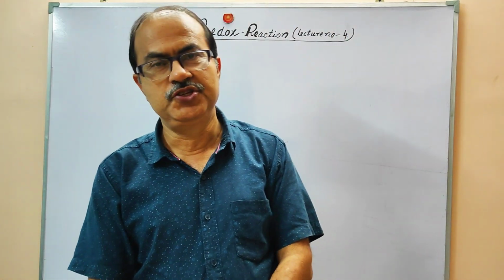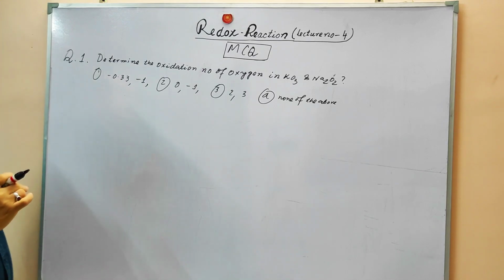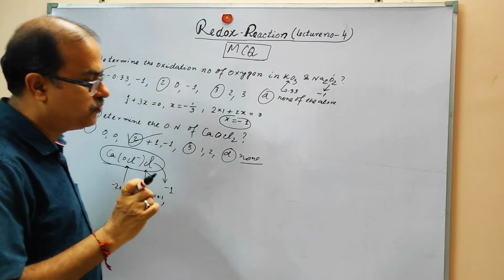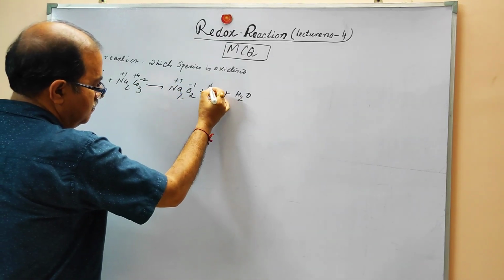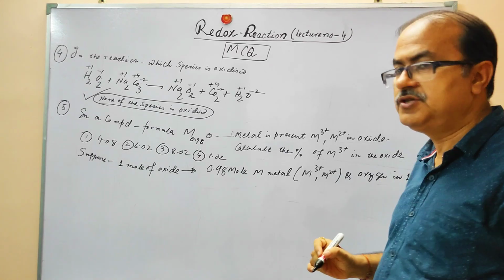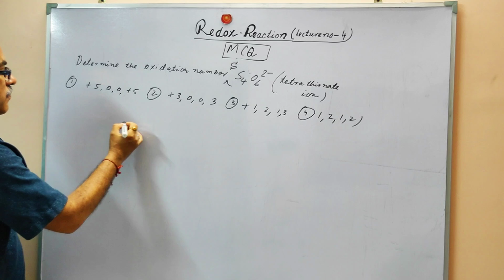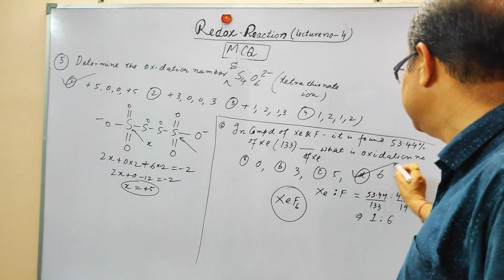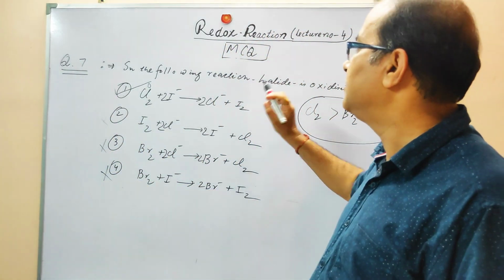MCQ/Redox Reaction/Class 11/Chemistry/NEET/JEE/Lecture no-4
In this lecture  we have discussed some question s on the redox reaction chapter . This shall clear your concepts in different areas .